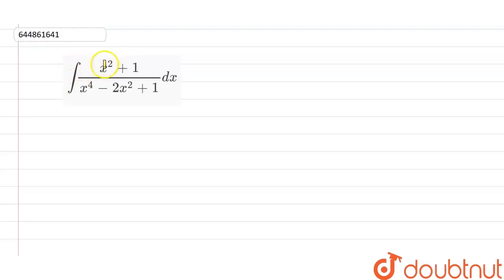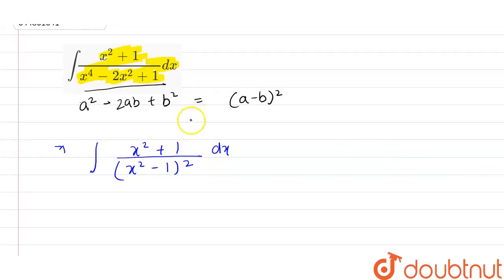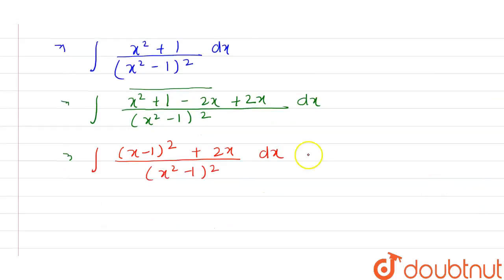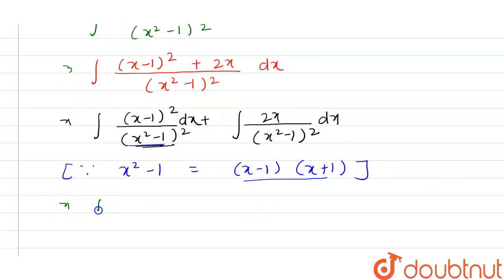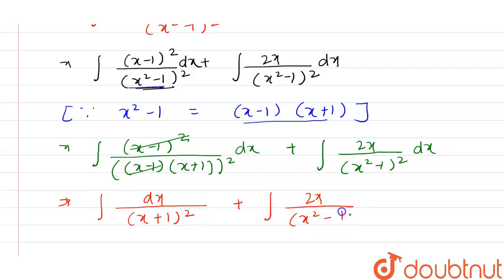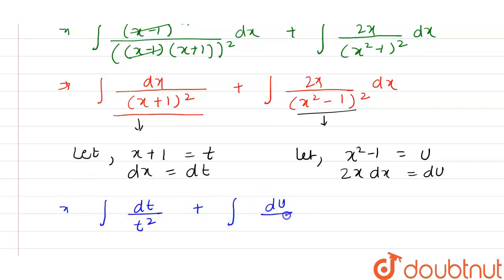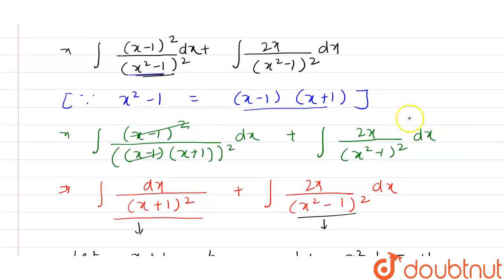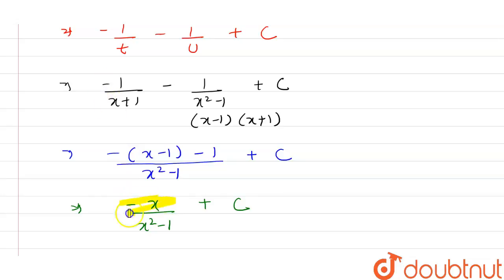int(x^(2)+1)/(x^(4)-2x^(2)+1)dx | 12 | INTEGRATION | MATHS | NAGEEN PRAKASHAN ENGLISH | Doubtnut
int(x^(2)+1)/(x^(4)-2x^(2)+1)dx
Class: 12
Subject: MATHS
Chapter: INTEGRATION
Board:CBSE

👉 Have Any Query? Ask Us.